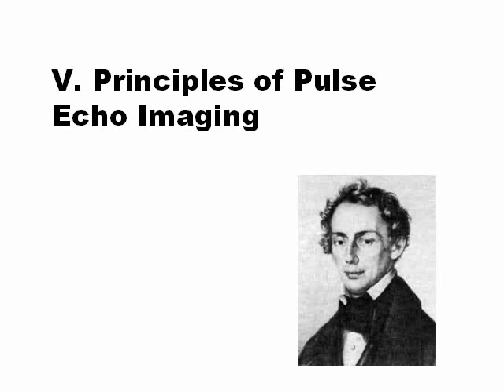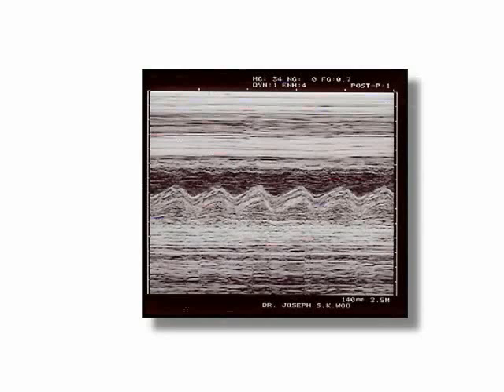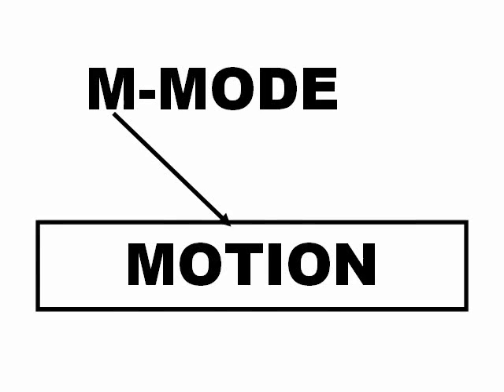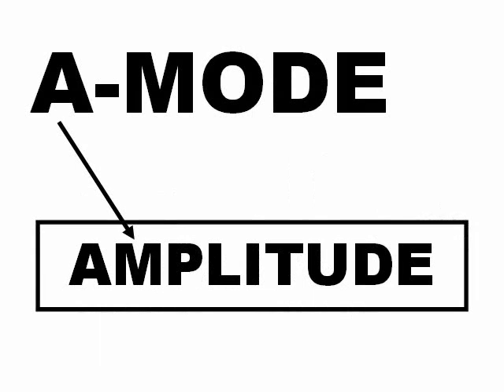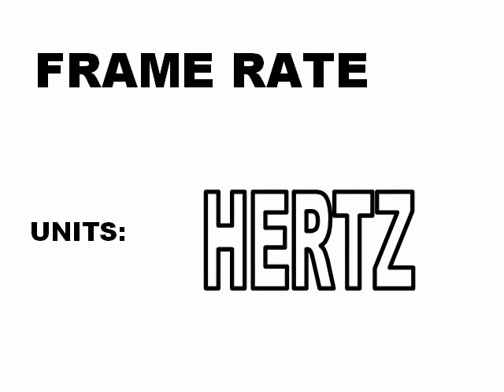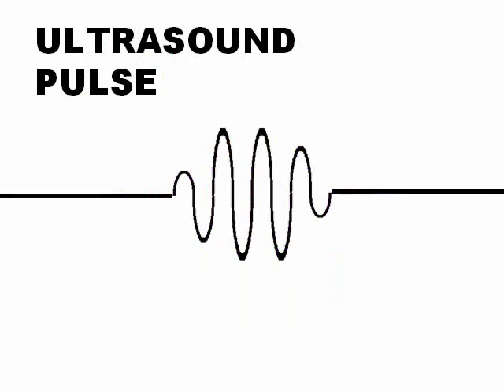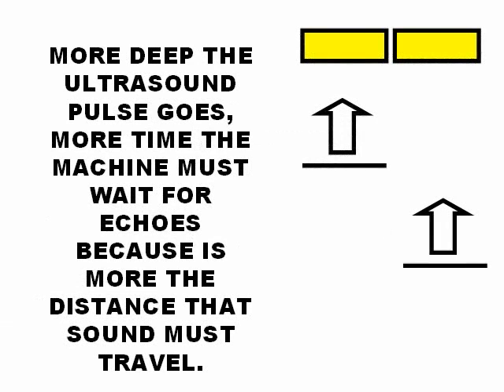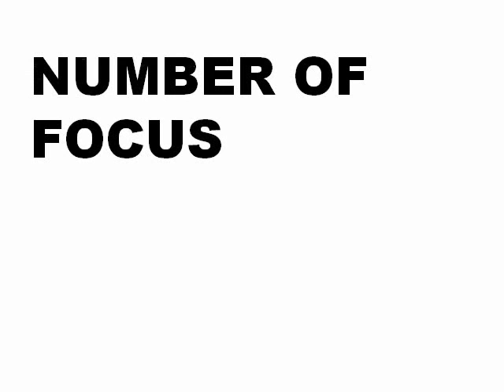ultrasoun 5 a